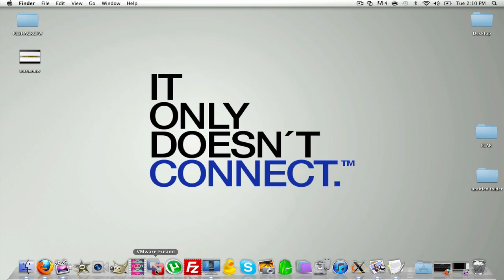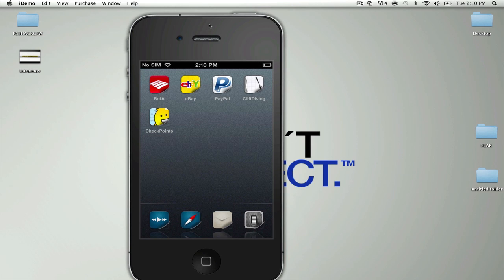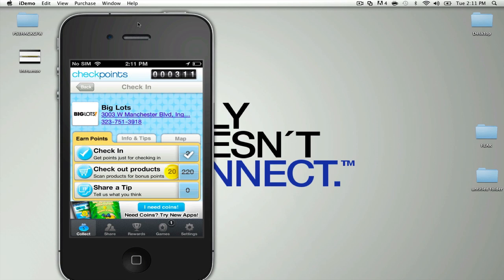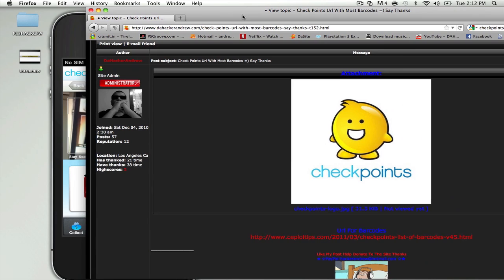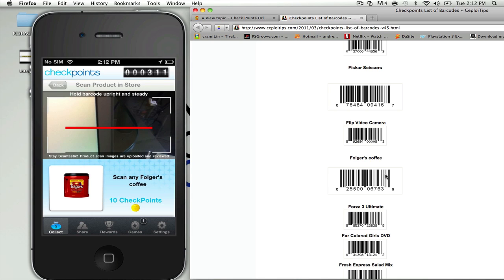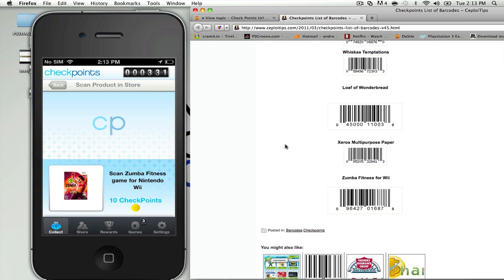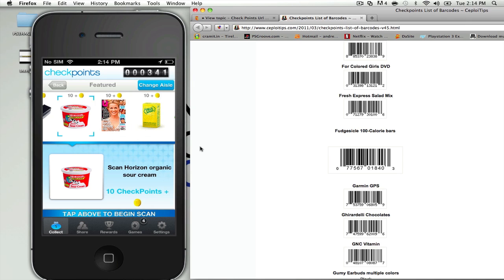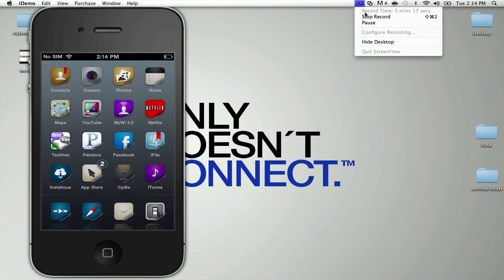CheckPoints App Cheat The System Trick